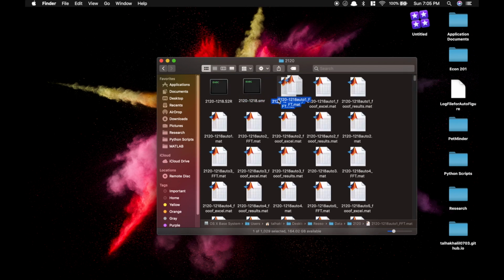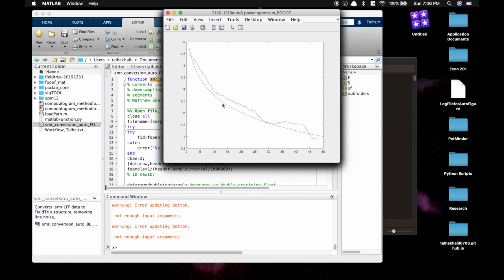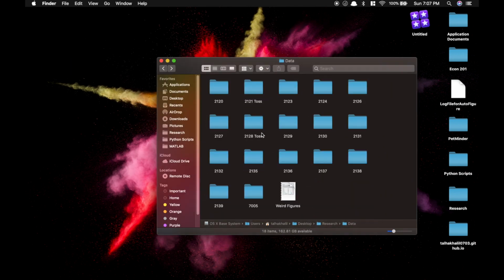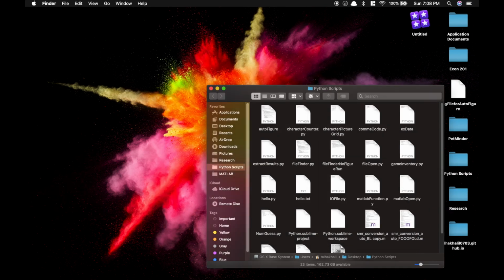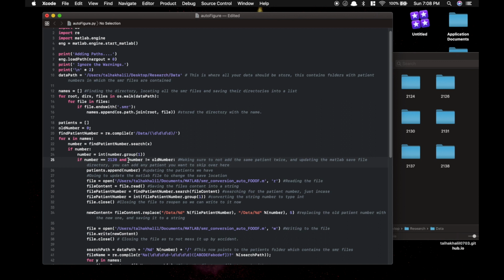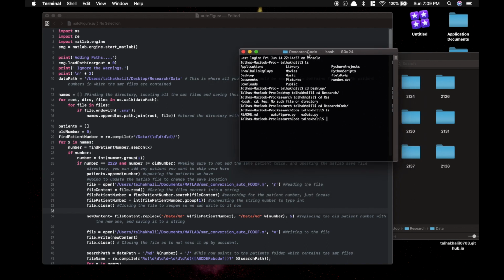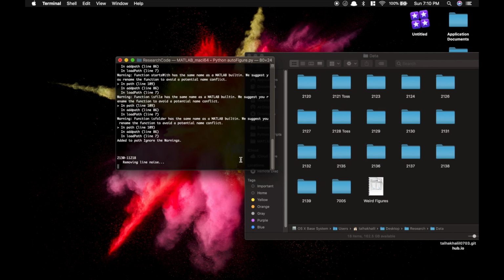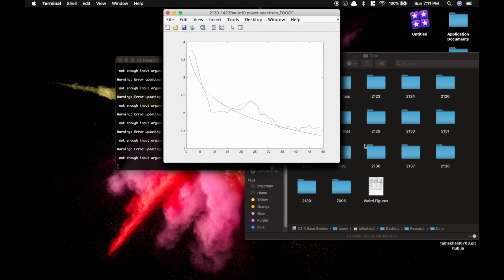How I Automated Part of my Job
A video on how I automated part of my job by creating a script in python